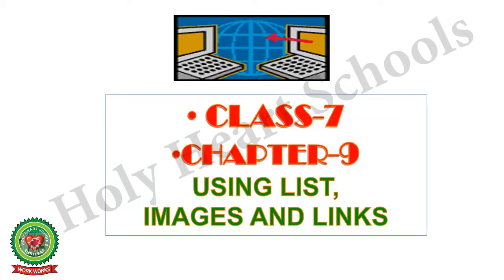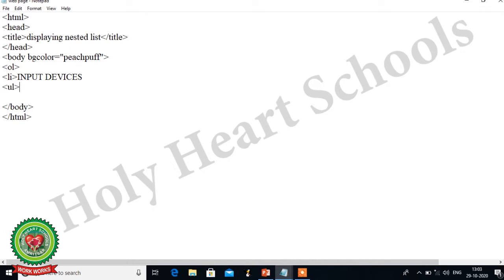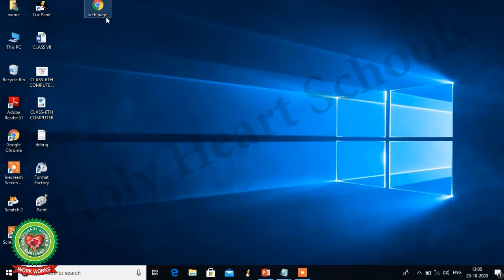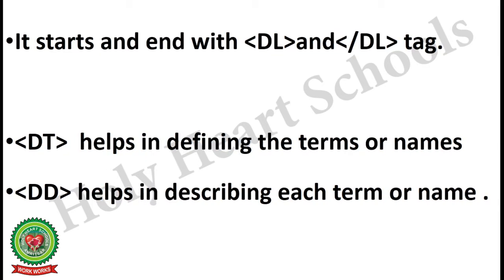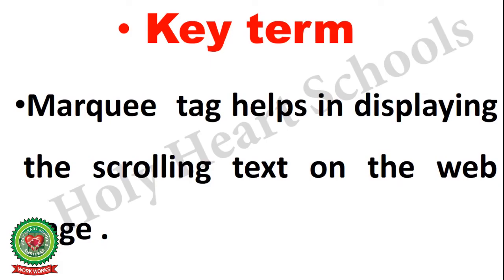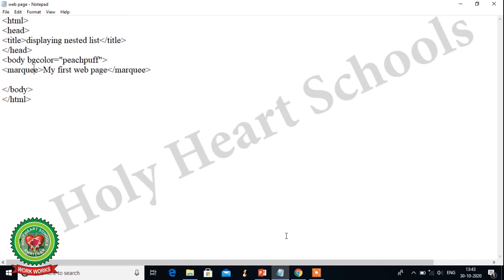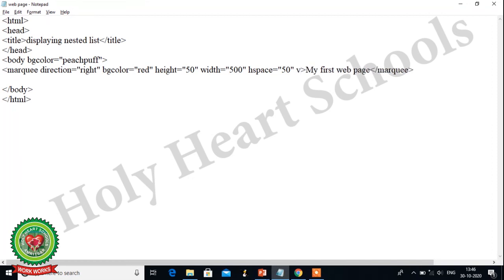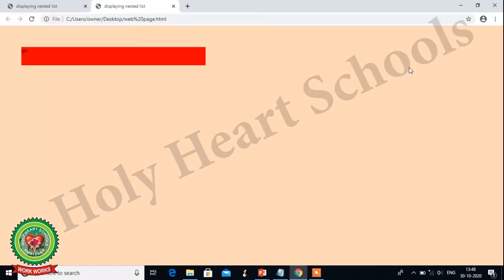Using list ,images and links nested list, definition list,marquee tag Class 7 Computer Holy Heart Sc